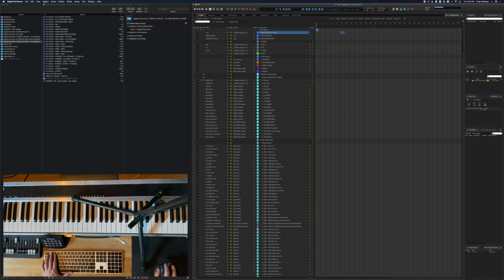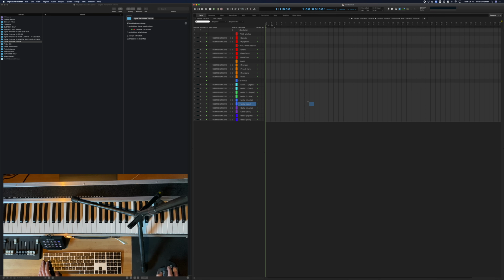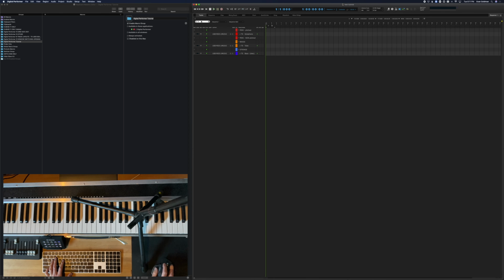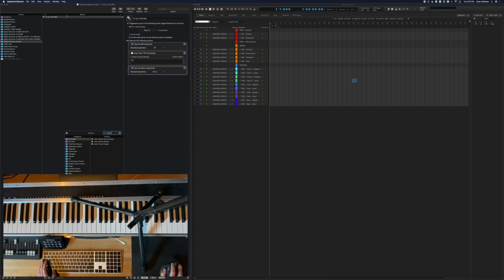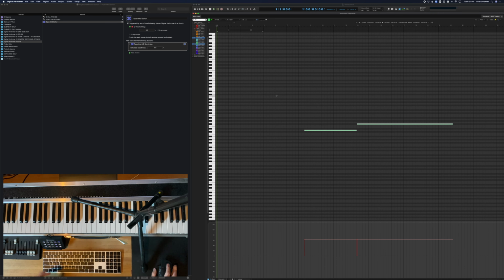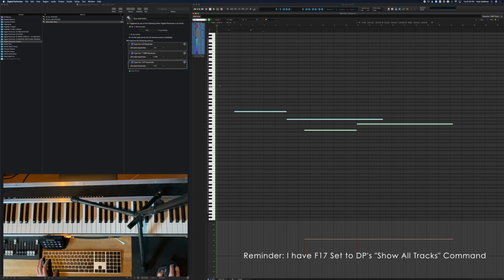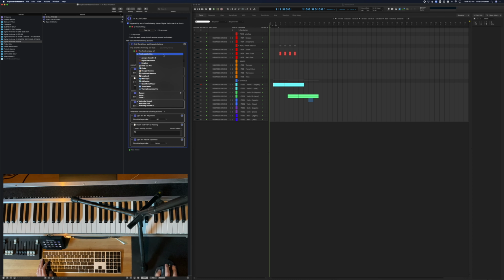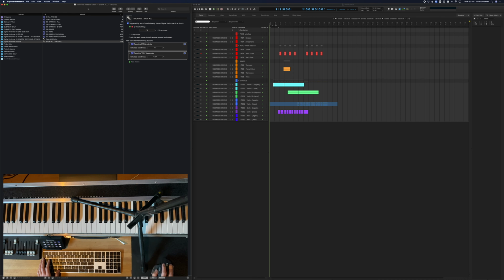Digital Performer 11 Tips and Tricks Episode 02: NEVER SCROLL YOUR TEMPLATE AGAIN PT. 2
In PART 2 I dive into the details of exactly HOW this "NEVER SCROLL AGAIN" system works.  I explore concepts such as:  important things to consider before you begin tagging your tracks, exactly how and what codes to tag your tracks with, and most important, how to setup complex Keyboard Maestro macros to make it all work as efficiently as possible.

This feature utilizes several important DP key commands listed below.  You can set these to whatever you want but then you'll need to make the appropriate adjustments to your Keyboard Maestro macro setup.  For the purposes of my setup and the tutorial, I've setup these DP key commands the following way:

Record Enable Tracks:  control+option+command+R (NEW IN DP11!!!)
Show All Tracks: F17
Show Only Tracks with Soundbites or Notes: F18
Open Midi Editor: Shift+G (default for DP)
Enter Search Filter: command+F
Cancel Search Filter: option+shift+F

Table of Contents:

SECTION I:  GETTING STARTED
00:00 - INTRO and RECAP OF THE FILTERING FEATURE
01:27 - PITCHED vs UN-PITCHED FILTERING FEATURE
03:18 - SETUP:  INITIAL KEYBOARD MAESTRO SETUP
04:11 - IMPORTANT GROUPING CONSIDERATIONS

SECTION II:  TRACKS OVERVIEW SETUP
06:31 - SETUP: CODES pt. 1 (pitched vs non-pitched)
07:51 - SETUP: CODES pt. 2 (instrument families)
09:03 - SETUP: CODES pt. 3 (articulations - strings long vs. short)
09:47 - CODE TAGGING SUMMARY and INTRO TO KEYBOARD MAESTRO

SECTION III:  KEYBOARD MAESTRO INITIAL SETUP
10:34 - KM SETUP:  macro 01:  TRIGGERING PITCHED TRACKS
12:57 - KM SETUP:  macro 02:  TRIGGERING UN-PITCHED TRACKS

SECTION IV:  DP's MIDI EDITOR
13:40 - IMPORTANT MIDI EDITOR SETUP CONSIDERATIONS
15:04 - WHERE THINGS GET MORE COMPLICATED
16:01 - WE NEED OUR OWN VERSION OF "OPEN MIDI EDITOR"
17:00 - SETUP: AUTO-RECORD ENABLE TRACKS OPENED IN MIDI EDITOR
17:35 - SETUP: (DP10 ONLY)
18:24 - SETUP: SKIP TO HERE IF IN DP11
19:20 - SETUP: CLEARING THE FILTER
20:11 - SETUP: NOT QUITE DONE YET - "SHOW ALL TRACKS" macro is NEEDED

SECTION V:  KEYBOARD MAESTRO's "if-then-else" SAVES THE DAY
21:42 - NEED TO DIFFERENT MACROS IN DIFFERENT WINDOWS
22:15 - SETUP: IF THEN ELSE
24:41 - WHY IS THIS SO IMPORTANT?

SECTION VI:  FINISHING UP
25:54 - APPLYING TO REST OF TAGS/MACROS
26:36 - WHEN SHOW ALL isn't really SHOW ALL
27:40 - SETUP:  TRULY SHOW ALL!!
29:19 - NEVER ACCIDENTALLY TRANSPOSE PERC AGAIN!
30:04 - WRAP-UP

EXAMPLE TRACK TAGGING CODES: (note I'm using ZERO in all the following, not the letter O)
ALL PITCHED:  Start with "T0"
ALL NON-PITCHED: Start with "X0"
(use characters 2 and 3 for full section of each of the following)
WW SHORT:  T0W1
WW LONG: T0W2
PERC (pitched):  T0D
PERC (un-pitched): X0D
BRASS SHORT: T0B1
BRASS LONG: X0B2
STRINGS SHORT: T0S1
STRINGS LONG: T0S2
PROD/SYNTH PADS: T0P
PROD/SYNTH ARPS-PULSES: T0A
SYNTHMASTER (final group aux buses): Z0